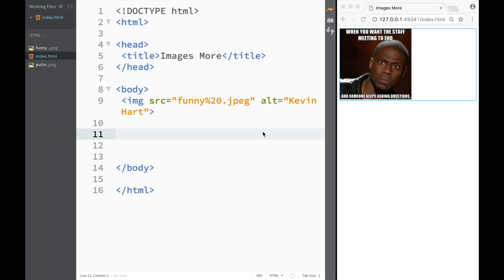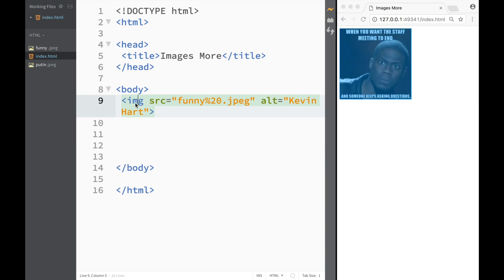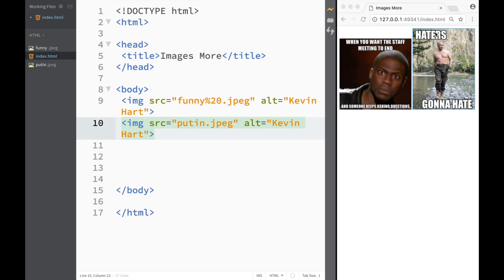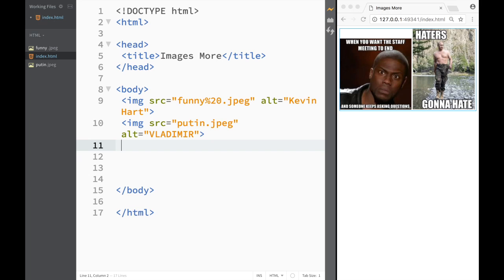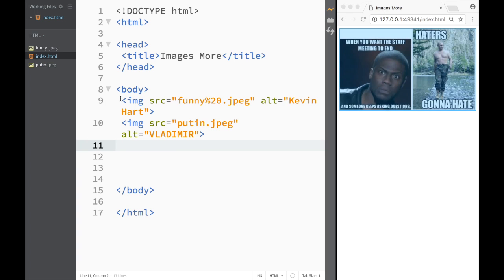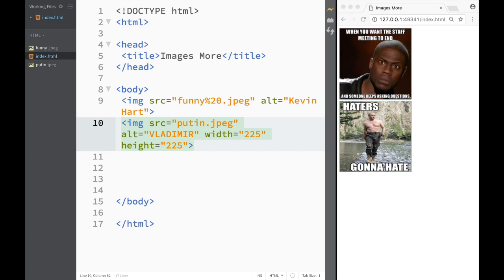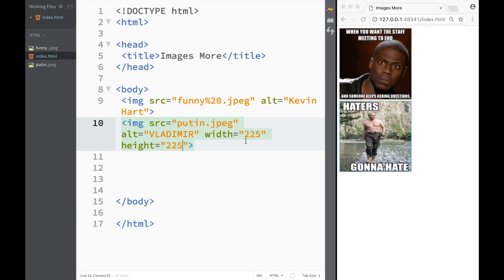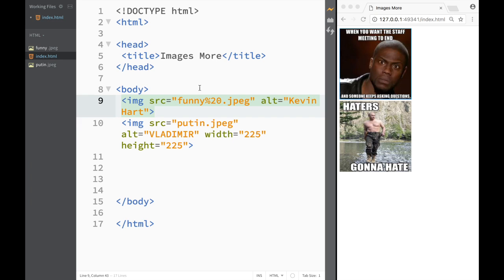HTML Tutorial for Beginners - Two Images Side by Side